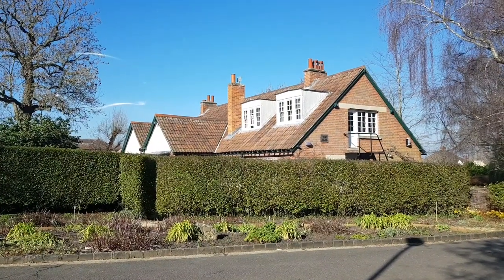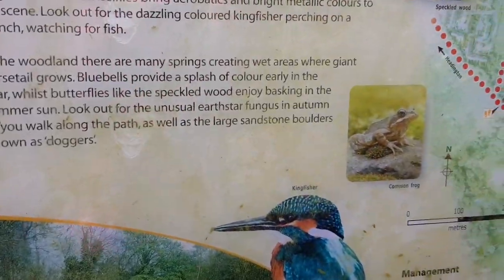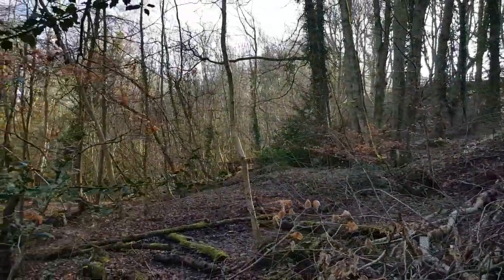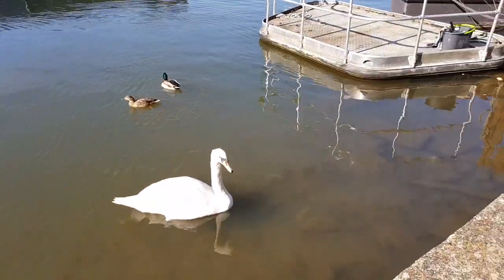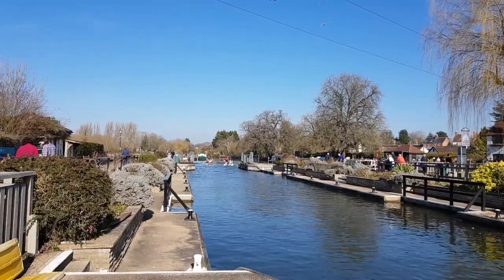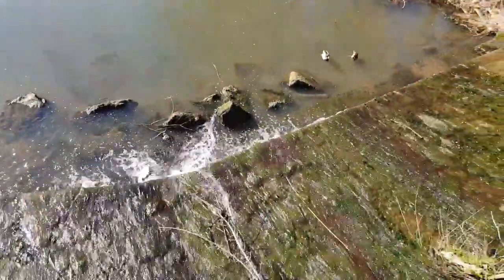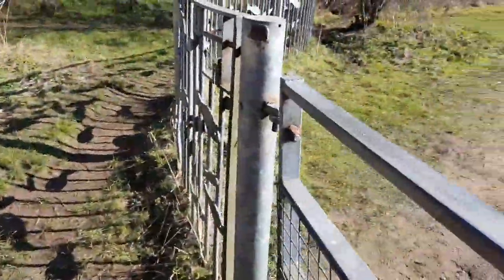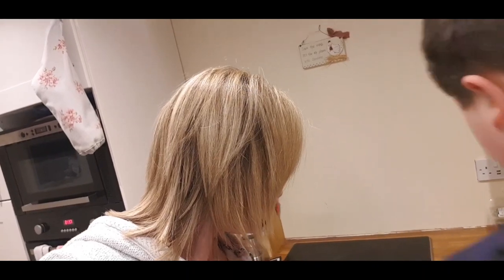SUNDAY VLOG - C S Lewis and the river Thames!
A real mix of stuff going on in our world! Come check out our daily vlogs, reviews, you tube round ups and booktube videos!

 Childminder and mum sharing every day activities and learning opportunities!
for more play and learning ideas for children.

Thame
Oxon
OX9 0EL